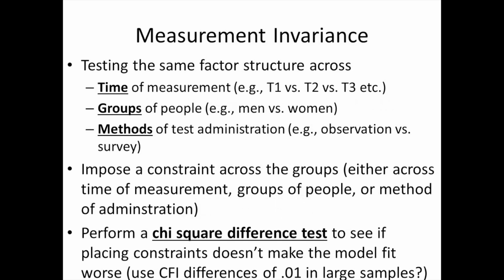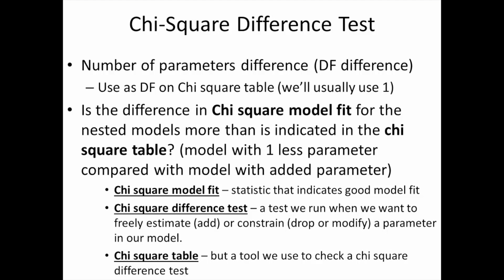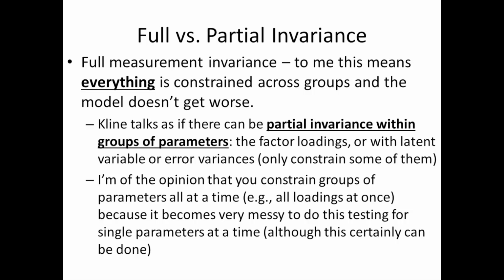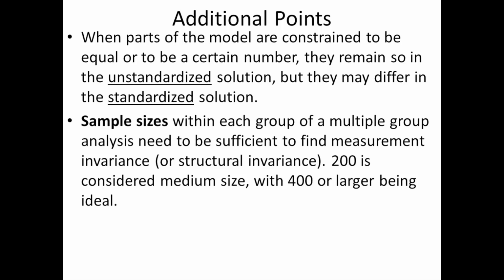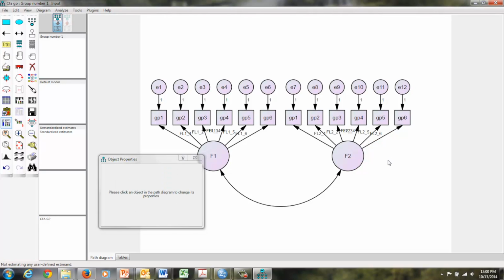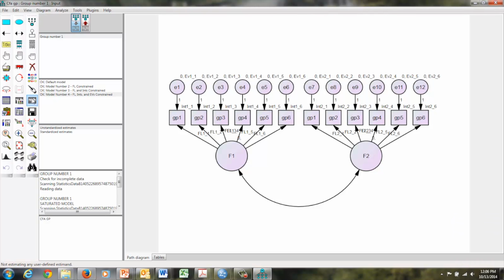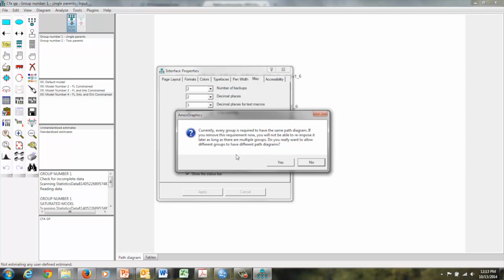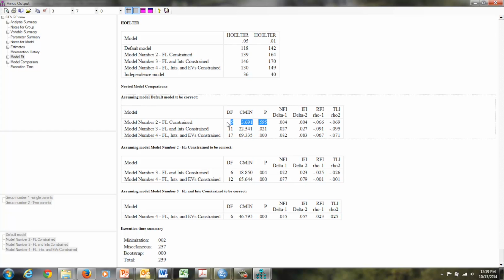Invariance in AMOS